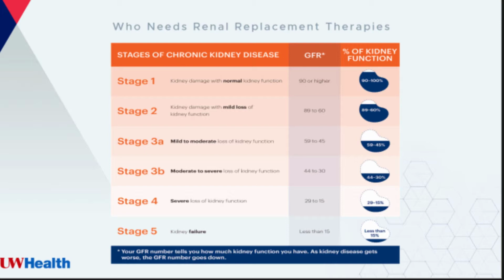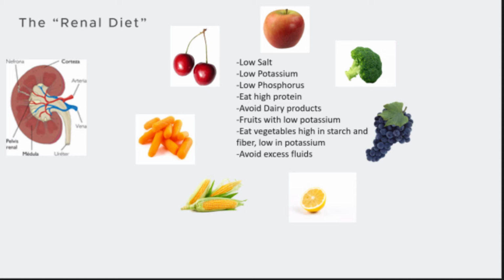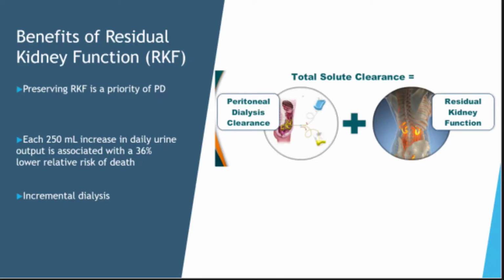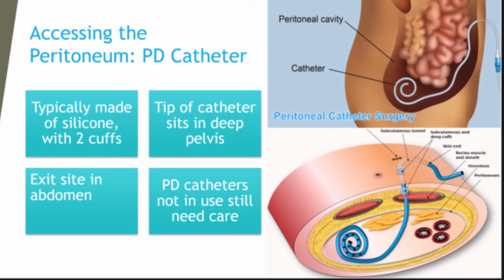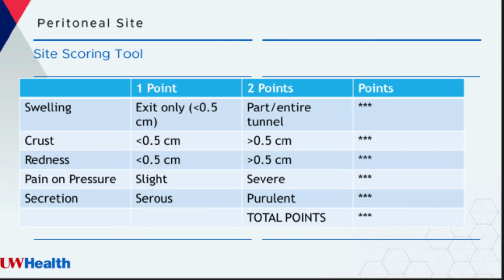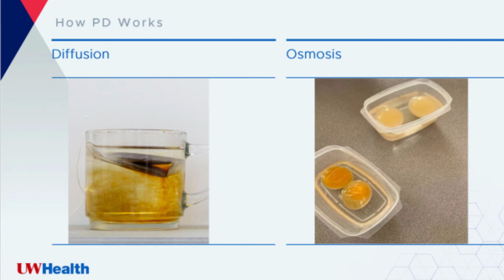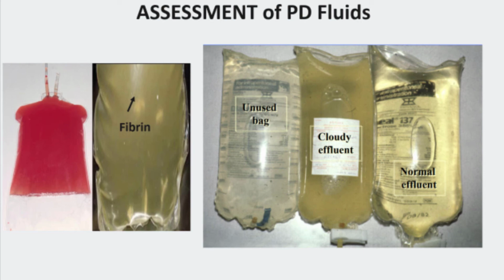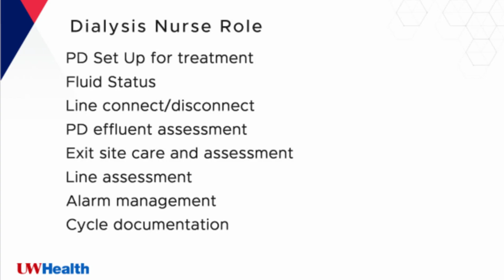Introduction to PD Patients